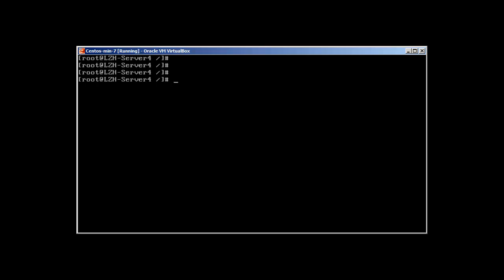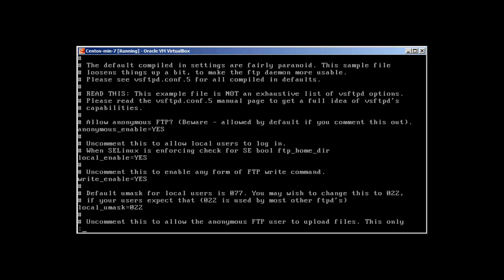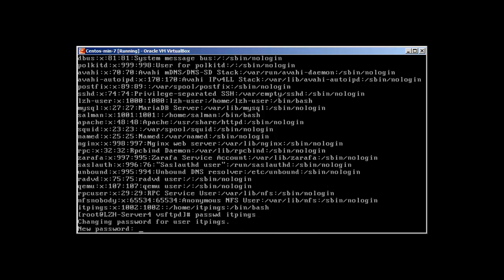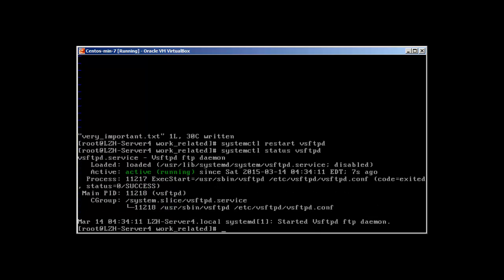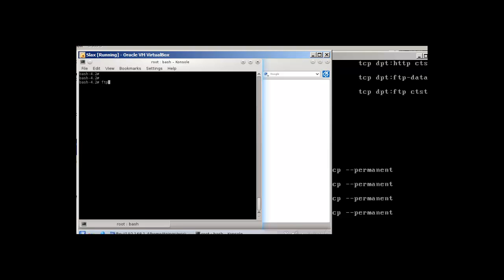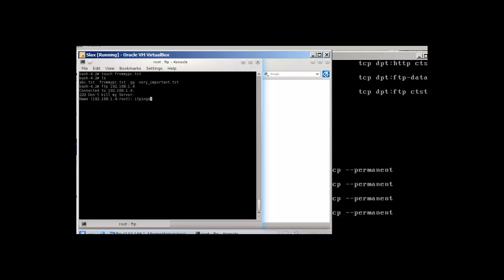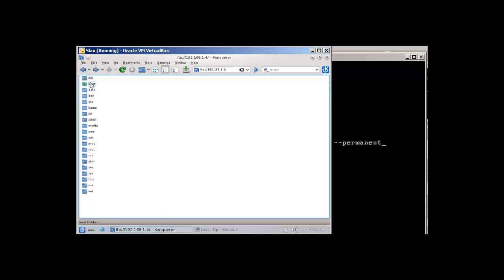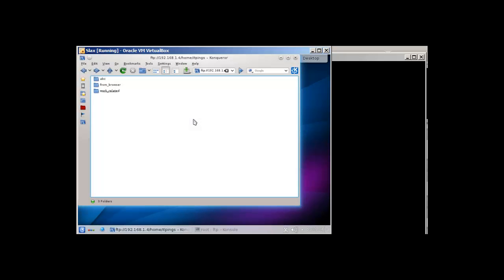FTP Server VSFTP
In this video i will show you how to make an ftp server in Linux. The video also contains how to trouble shoot some common problems with ftp server.
Thanks,
sal